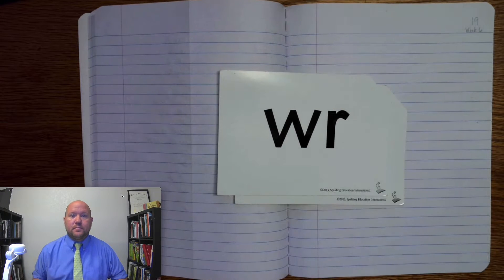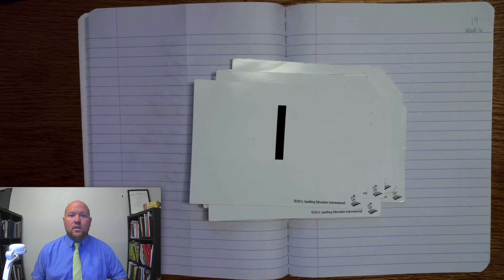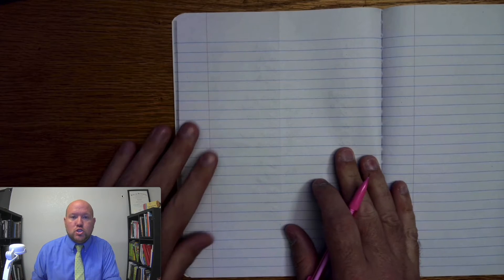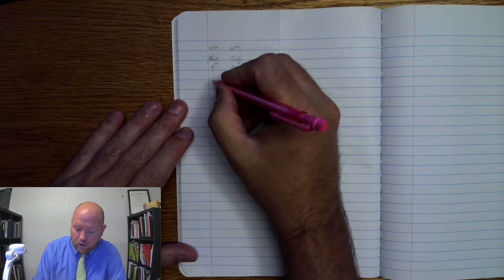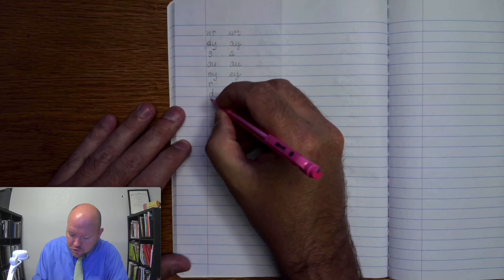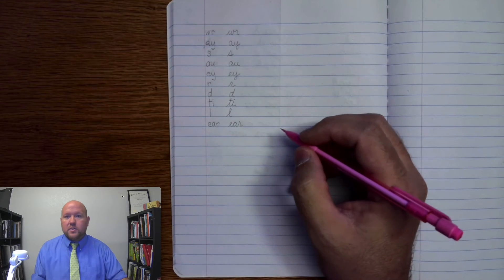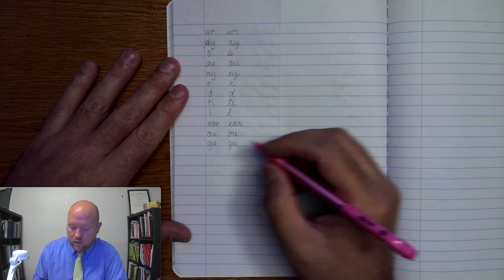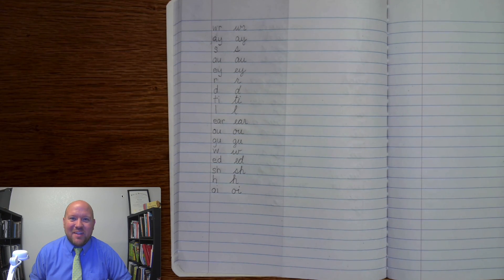4th-Grade Spelling - Week 6 Day 1 - Phonograms